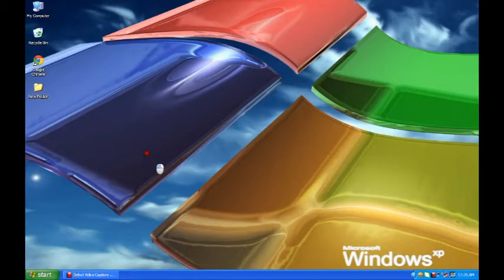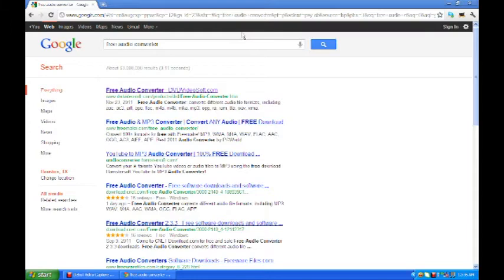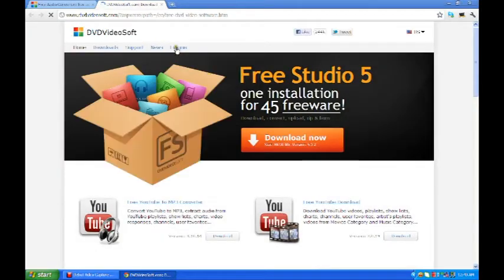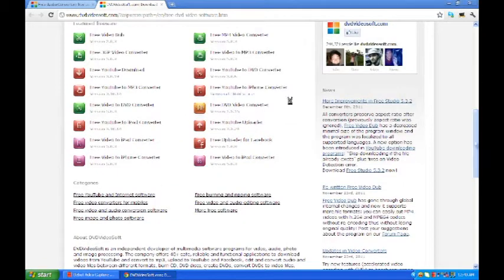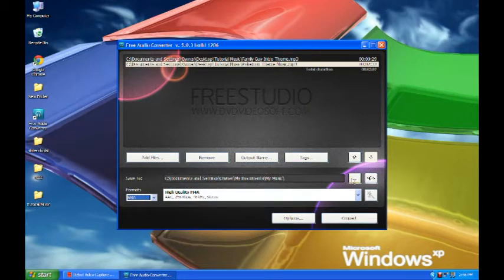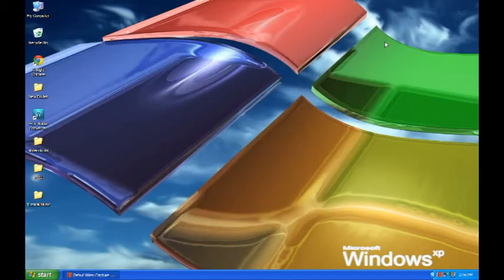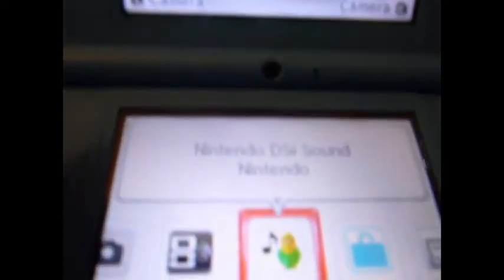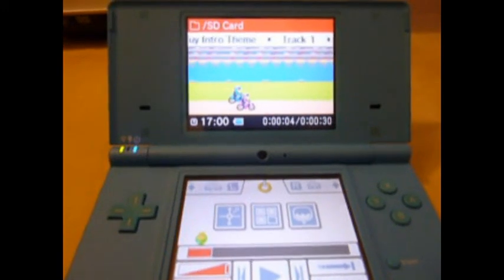How to put music on Nintendo DSi? Without iTunes Easy Step by Step Instructions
This still works in 2016

Want to put music on DSi without all the hassle and annoying iTunes? I will show you how step by step no step skipped. It is pretty easy.